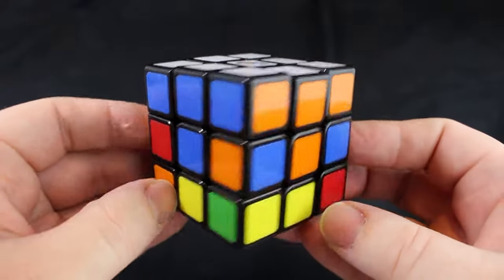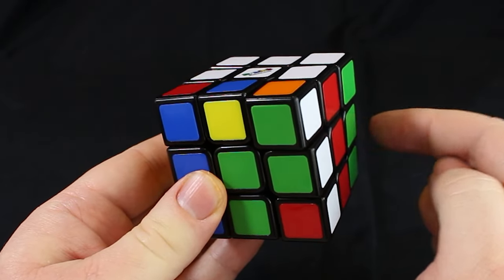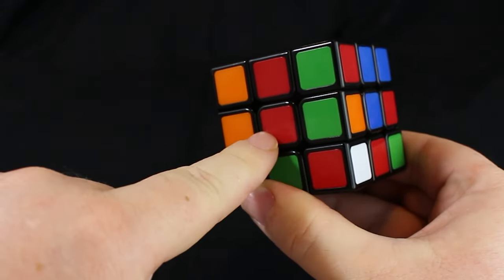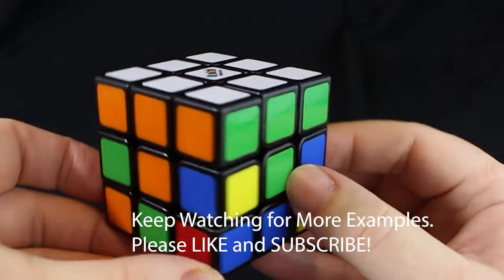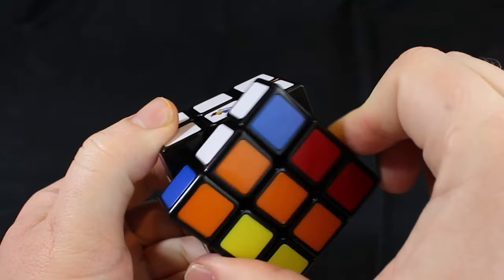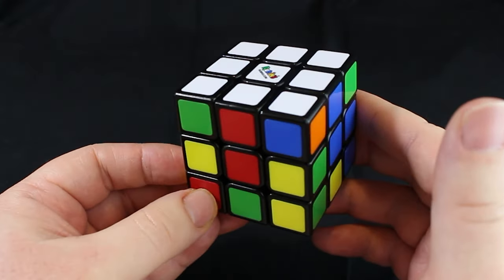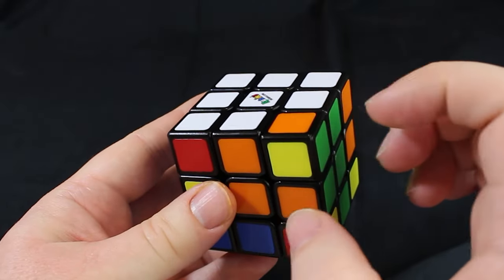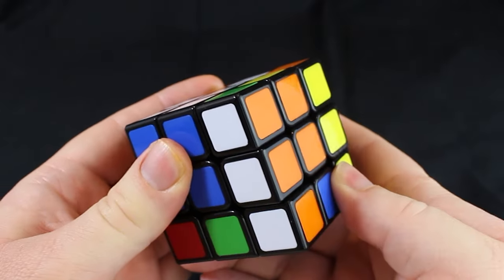THE IMPOSTER - When it looks like the white side is done, but the sides are wrong.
Here are some issues that you run into when solving step 3 of the Rubik's Cube. (btw, I call the corner pieces " lost dogs")

-Imposter (When the white side looks complete, but the side-colors are wrong)
YOU ARE ON THIS VIDEO NOW

*BUY A CUBE!*
1x1 Cube
2x2 Cube
3X3 Cube
4x4 Cube
5x5 Cube